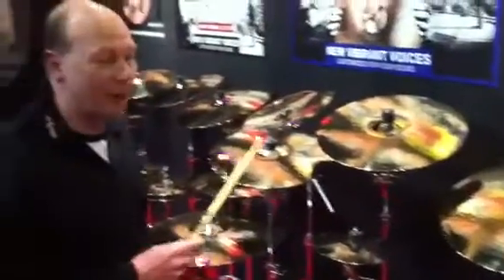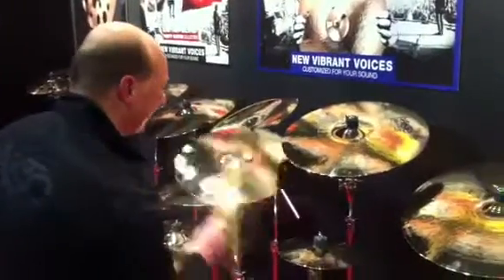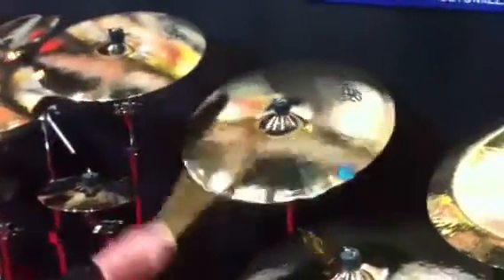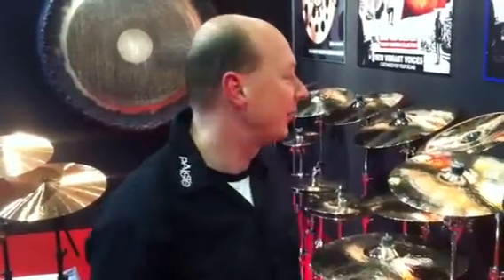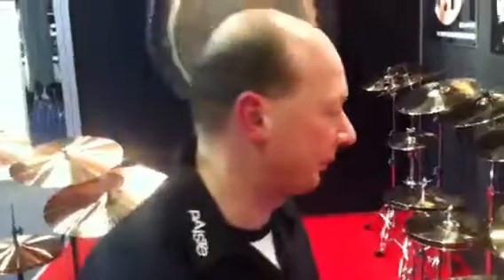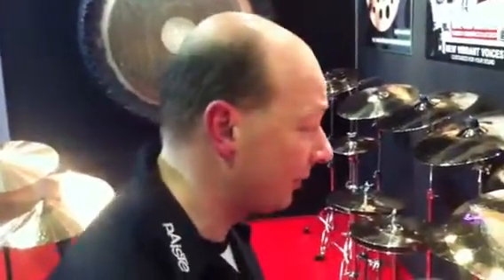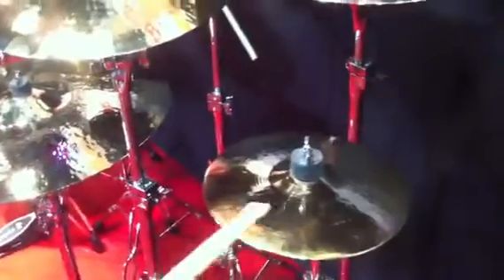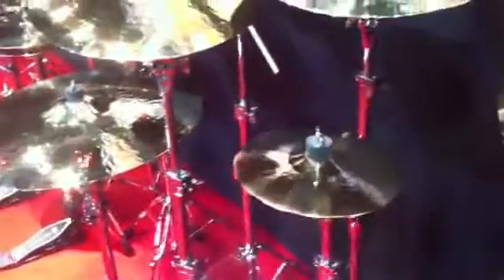Musikmesse Update: Twenty Custom Collection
Christian Wenzel, Paiste Product Specialist, presents the Full range.